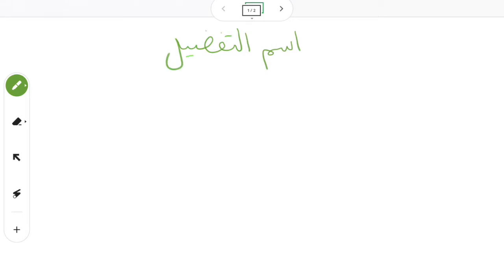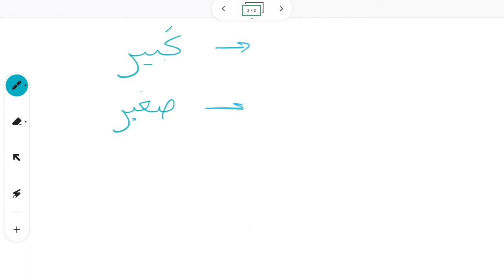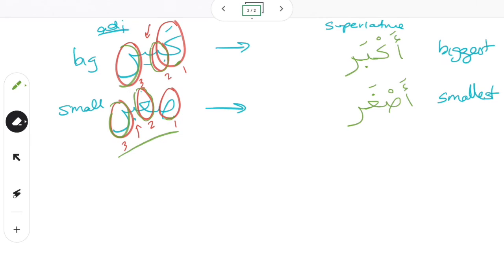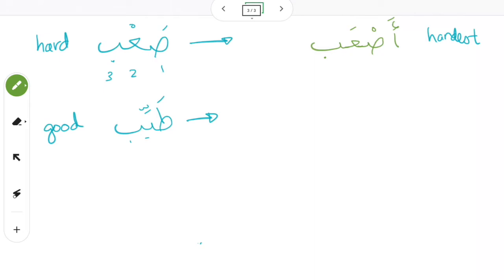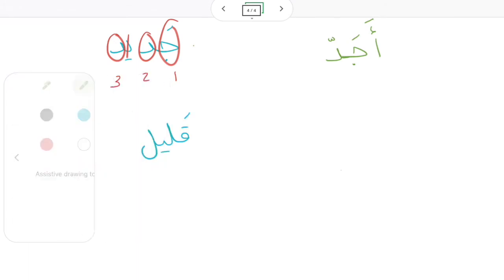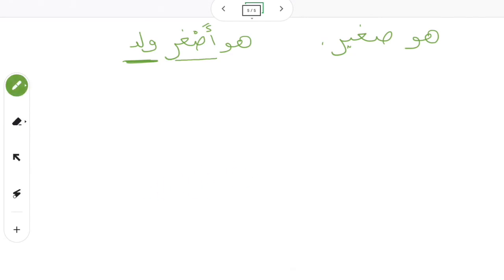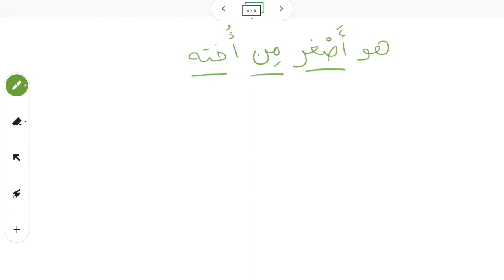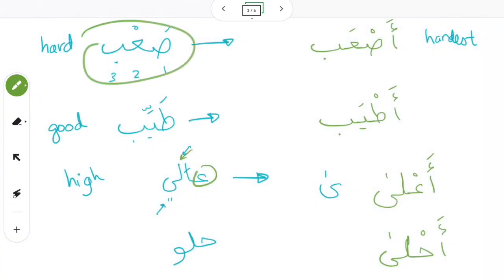Al-Kitaab Lesson 7: اسم التفضيل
In this video, Professor T discusses اسم التفضيل (superlative/comparative).